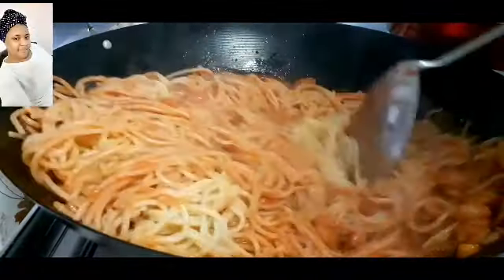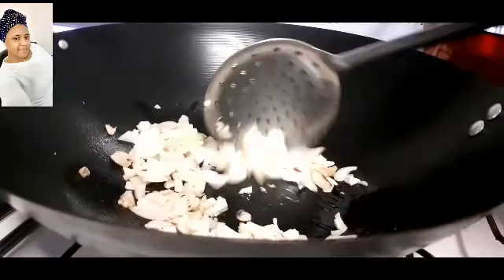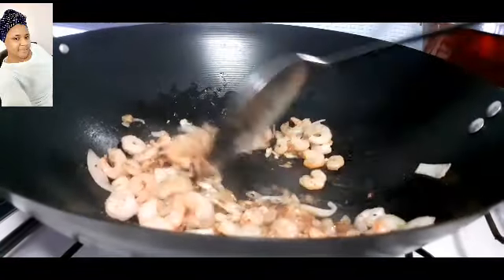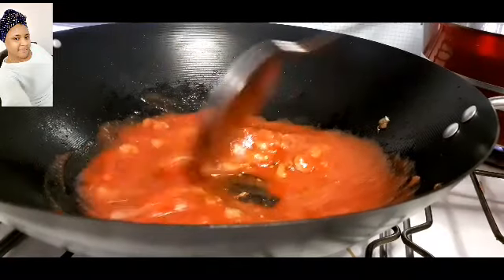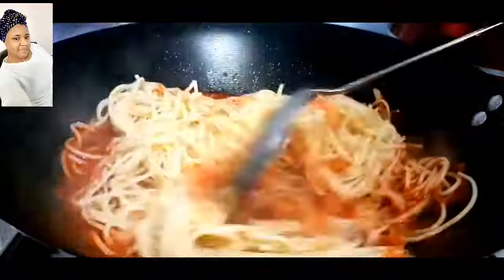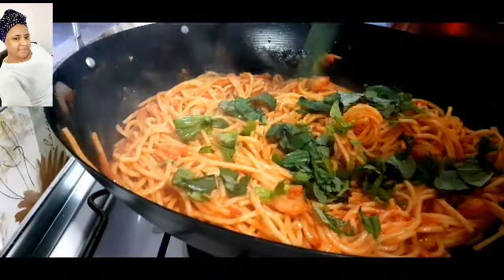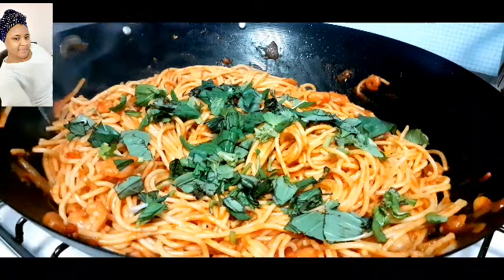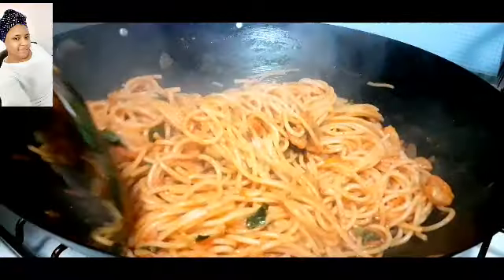how to make spaghetti//lunch or dinner idea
spaghettiriciepe blikiss channel